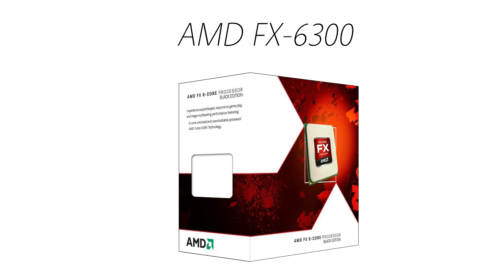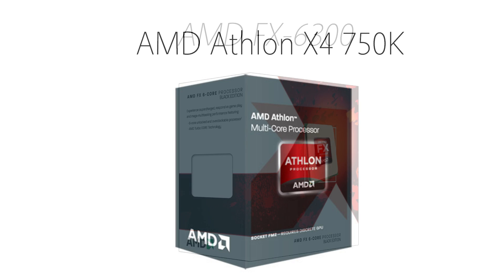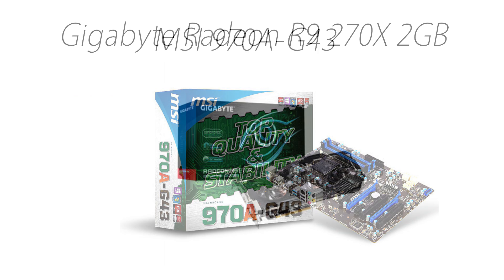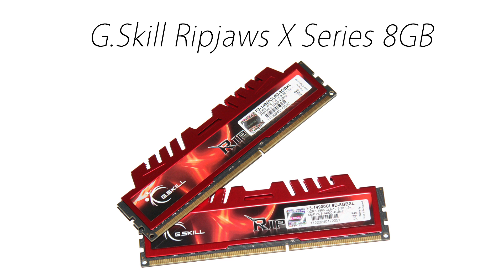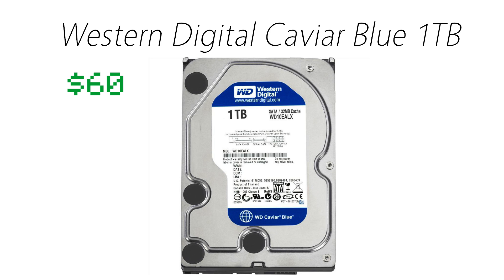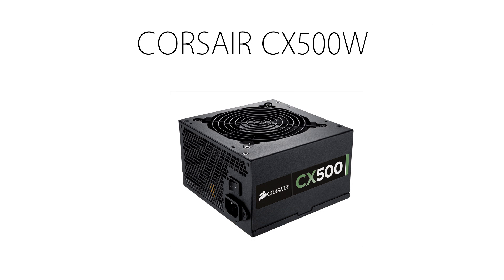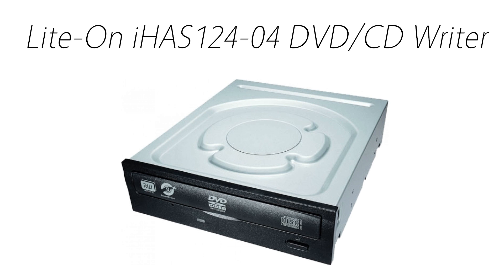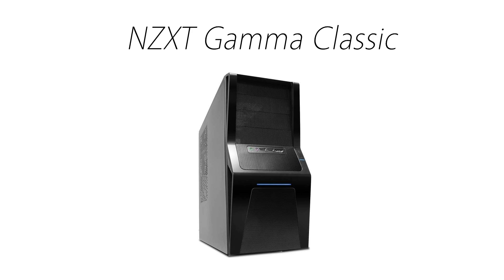$600 Gaming PC Build - November 2013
In the video, I will be giving a simple guide on how to build a powerful budget gaming PC for around $600 (usually less). The build is a great gaming computer build with a six core processor and has enough power to handle Battlefield 4, Batman Arkham Origins, Assassin's Creed: Black Flag, Minecraft, and more.